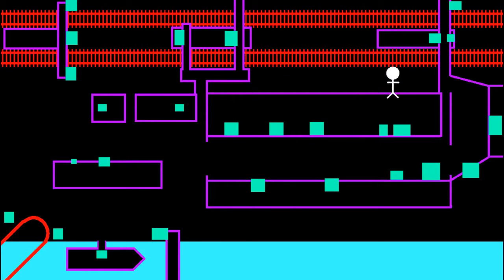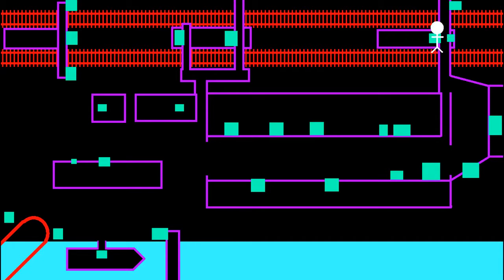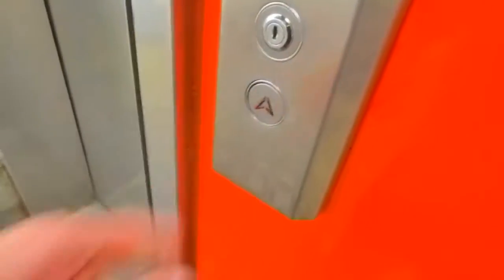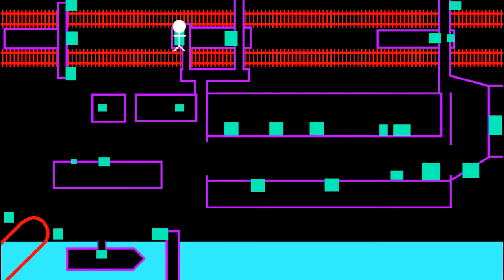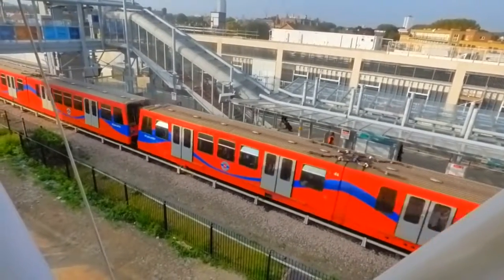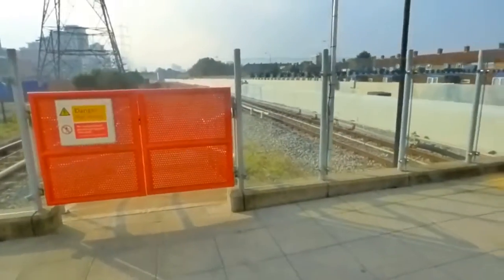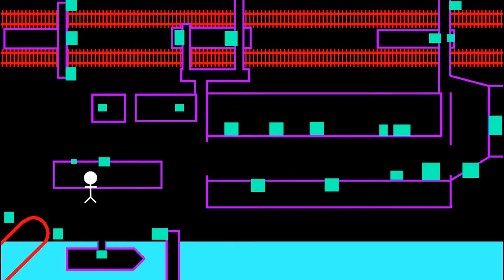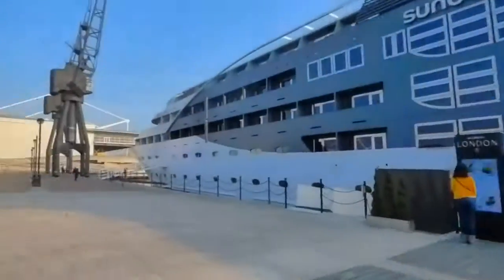Excel Center with Music | IT'S LIFT TOUR TIME!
Music Lift Tour in Excel Center.